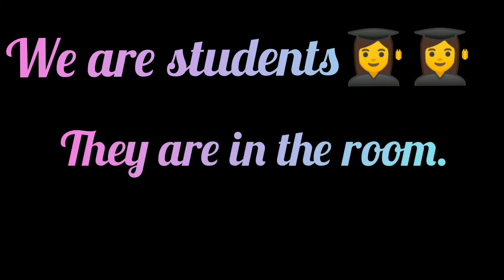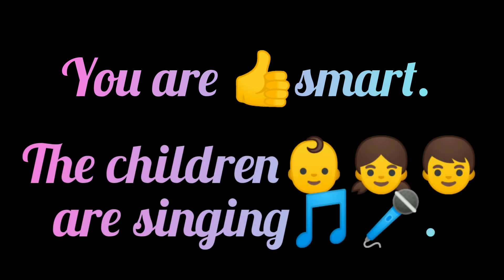Class 2: English: Chapter 7: Travelling to Assam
Module 1: Grammar: 'am', 'is', 'are'.